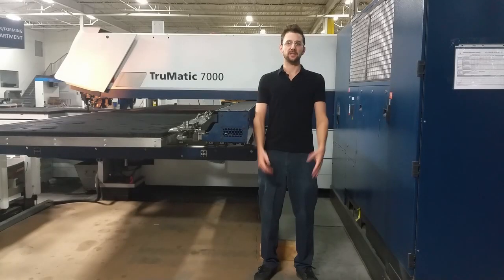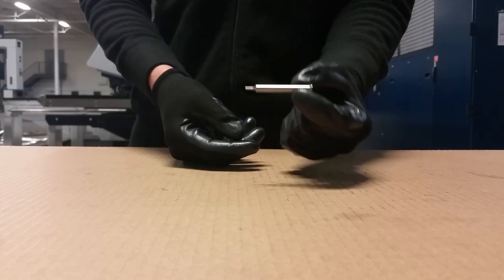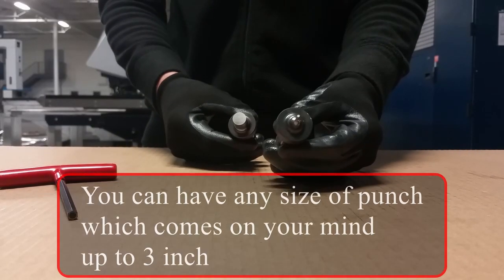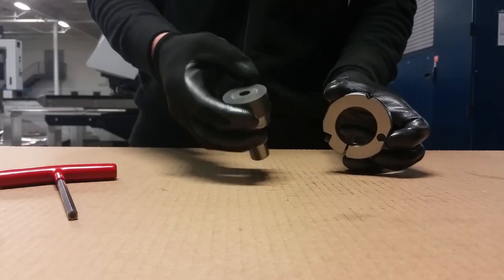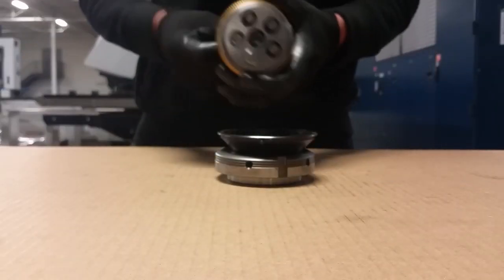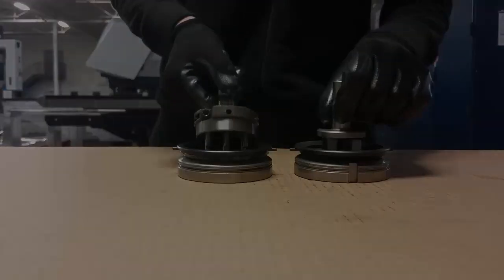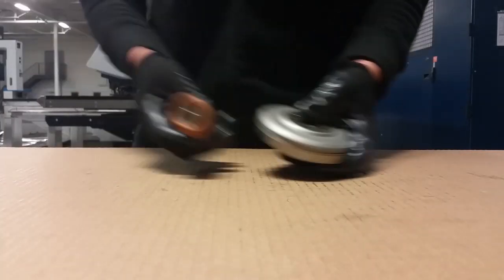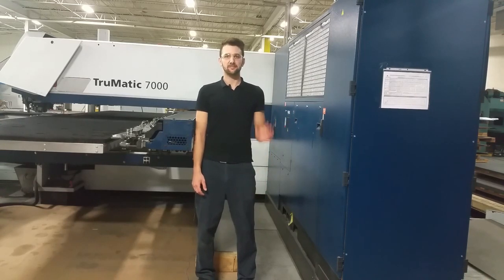Types of punching tools for Trumpf Trumatic punch press machines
This video is a cnc machining tutorial about punching tools which are used at Trumpf Trumatic cnc punch press machines.
In this video I will provide you a brief summary of the punching tools for Trumpf Trumatic punch press machine.

If you have any comments or questions, please write them bellow.
Petr